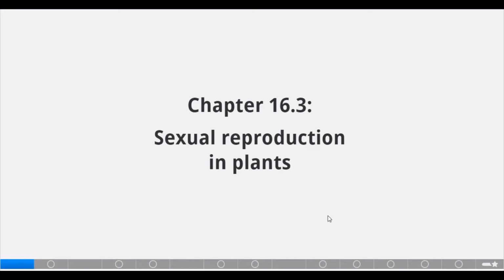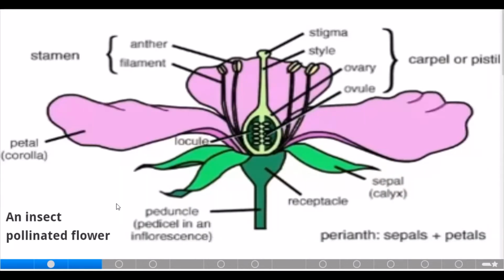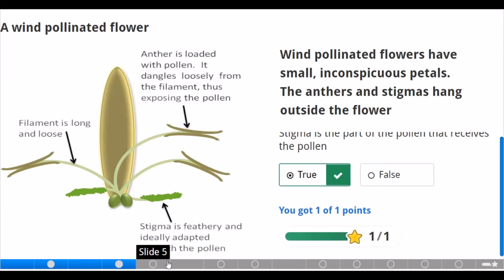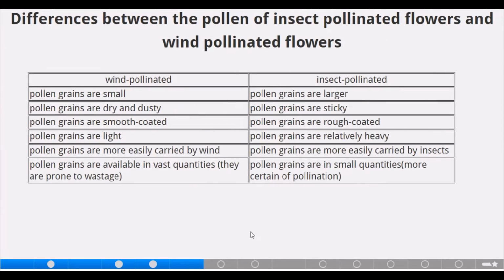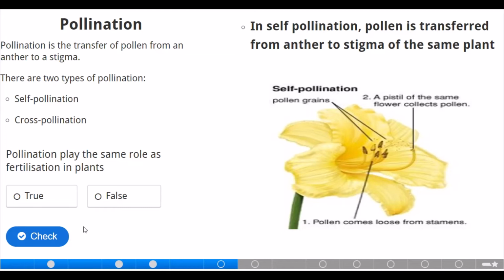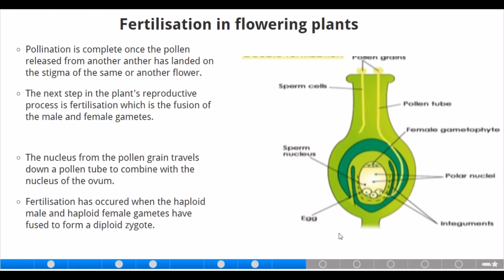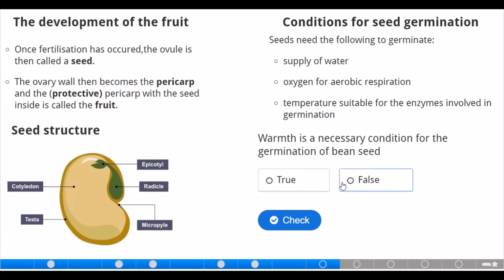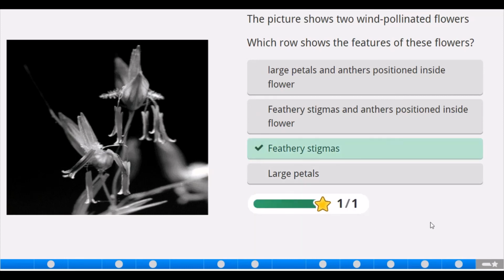Chapter 16.3: Sexual reproduction in plants (interactive content) IGCSE Biology